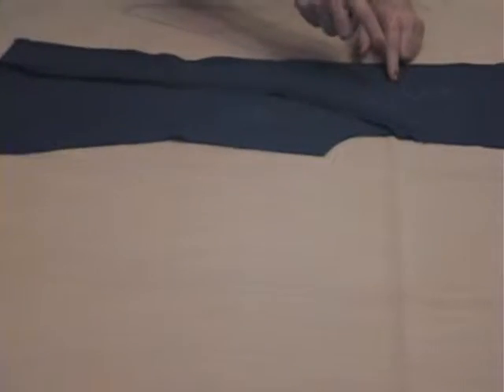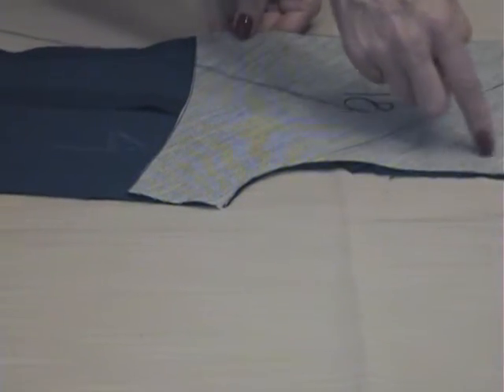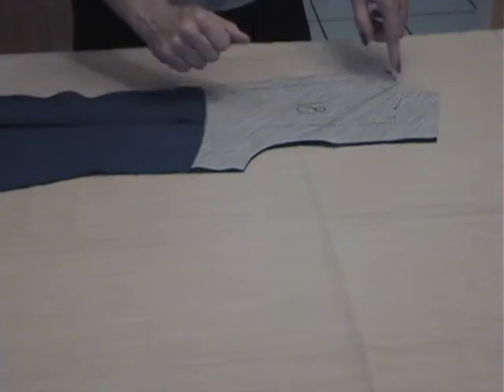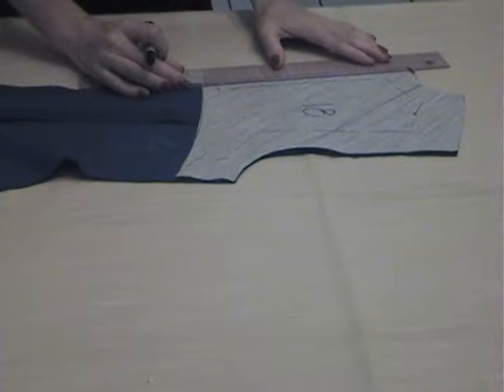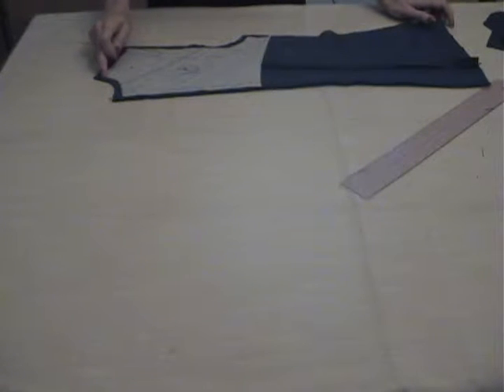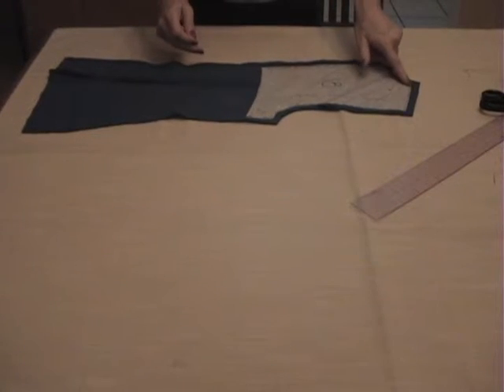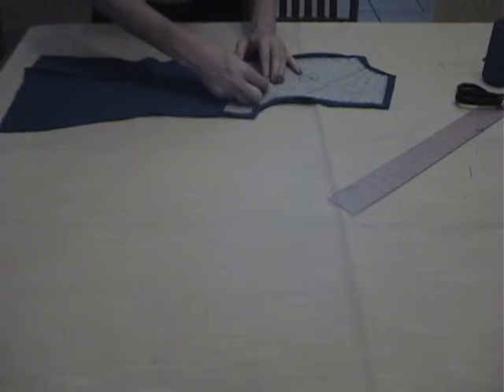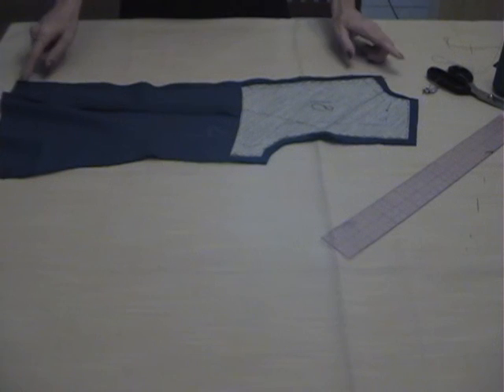How to shape the back of the jacket 2013 11 16 16 49 22